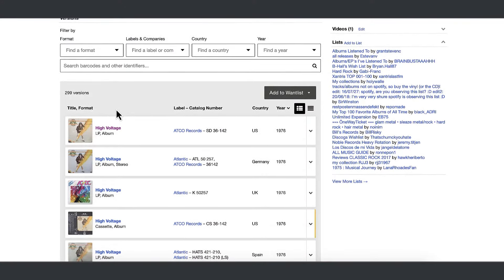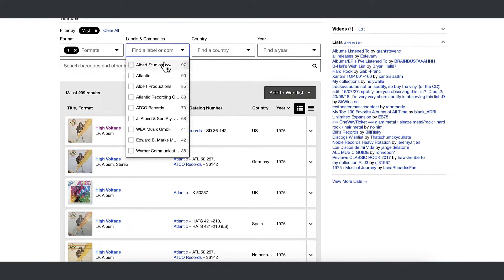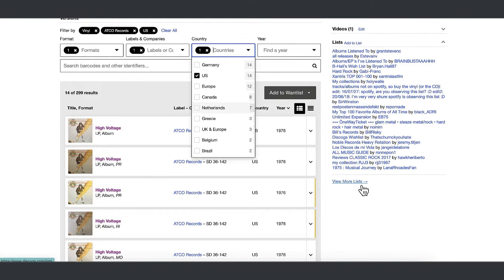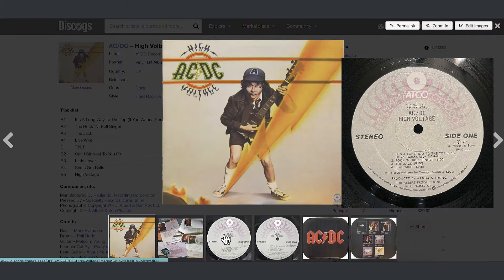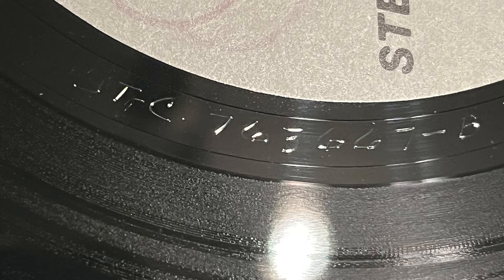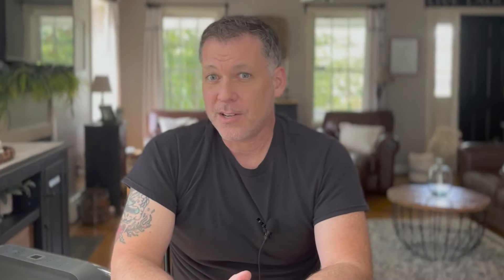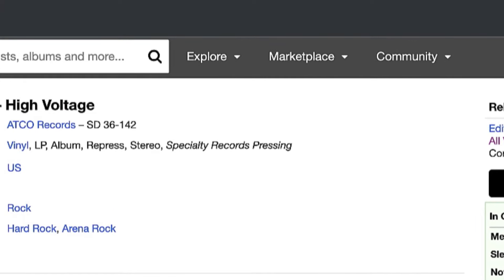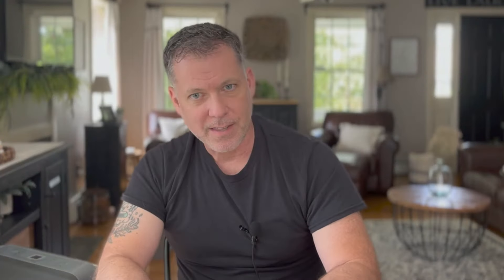How I Identify a Vinyl Record Pressing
Until recently, Identifying where and when a record was pressed was never easy for.  Now I can share how I do it with you :)

Buy a Joy of Vinyl t-shirt!